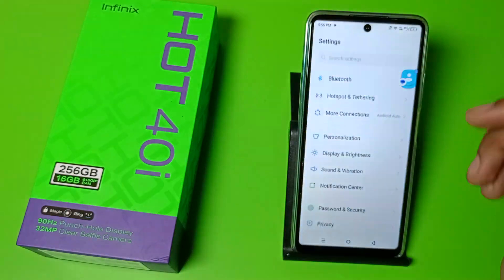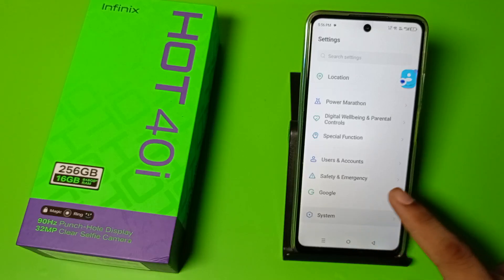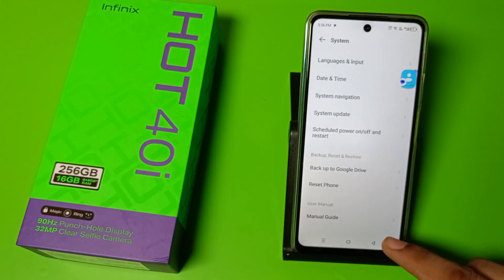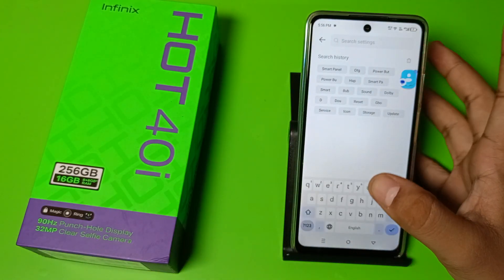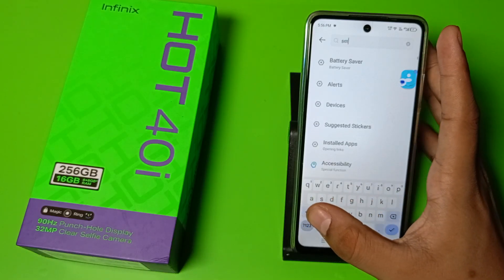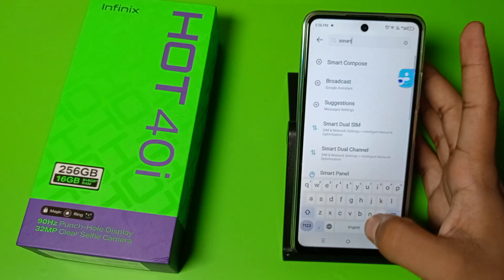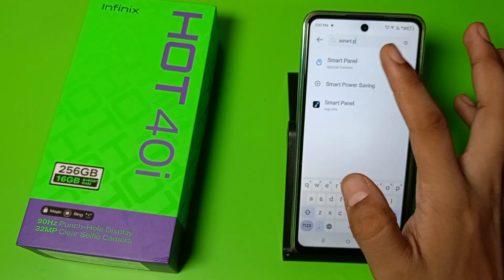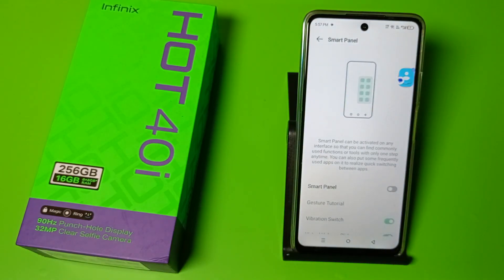infinix hot 40i: set smart panel - smart sidebar shortcut settings